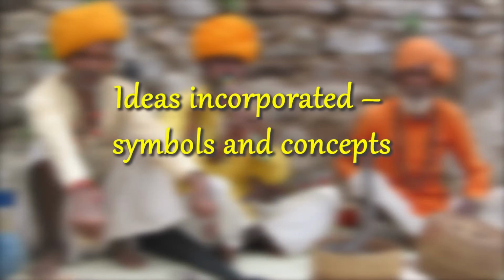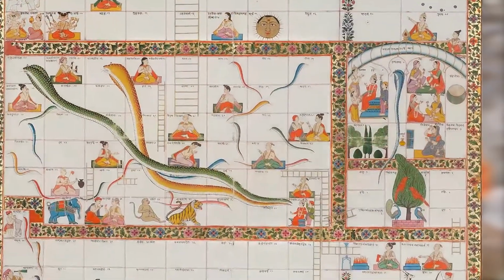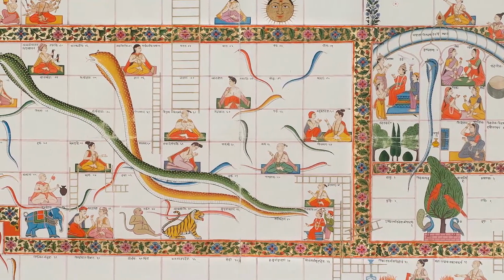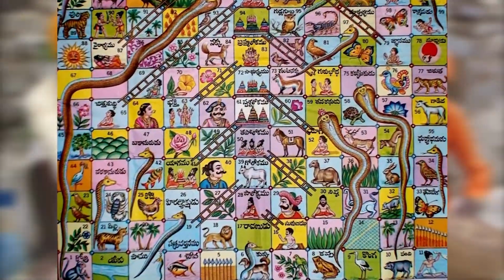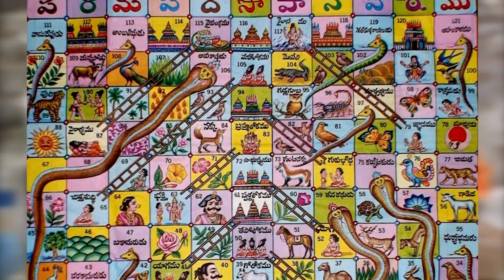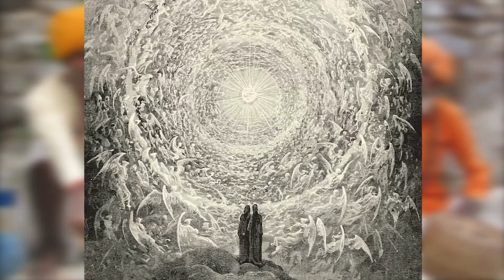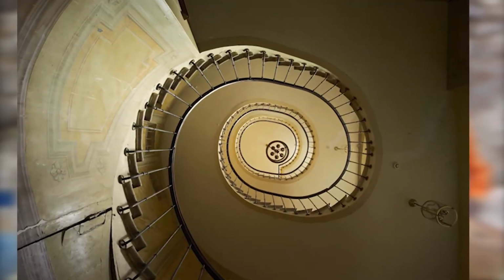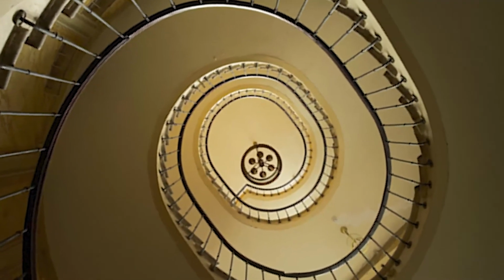The Symbolism of the Game of Snakes and Ladders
Snakes and Ladders is a family board game played with counters and a dice.

CREDITS

Gyan-Chaupar-Jain-version-of-the-game-National-Museum-New-Delhi.
Lilith – John Collier
William Blake – Ascent and Purgatory
Casa Comalat – designed by Salvador Valeri i Pupurull (1906–1911)

VIDEO AND AUDIO EFFECTS AND FOOTAGE

Snakes & Ladders 3D 100% Free: Sap Sidi : Demo Video

Snakes and Ladders - Free Board Games | App Preview Video

How to play Snakes and Ladders

Funny lady fall from ladder | Funny video | Viral video | Funny meme Whatsapp video | Viral file

dice in green screen free stock footage

Real Cobra Chromakey Green Screen Effect - VFX Animals Caromakey

MUSIC

Calcutta Sunset - E's Jammy Jams

Zameen - Movement of Earth - Aakash Gandhi

Sonic - Lish Grooves